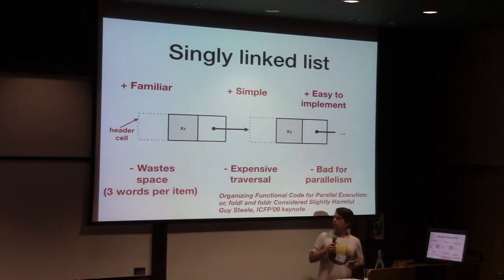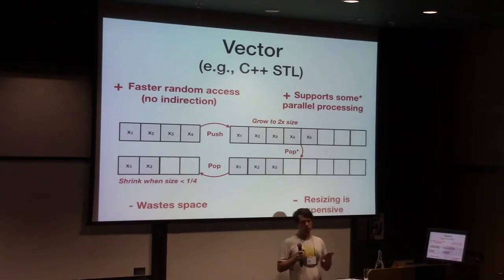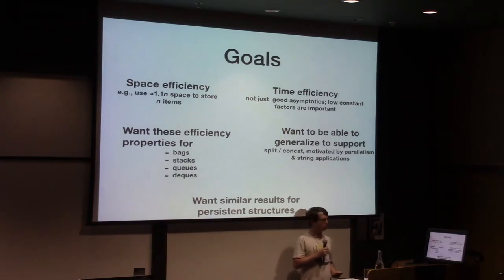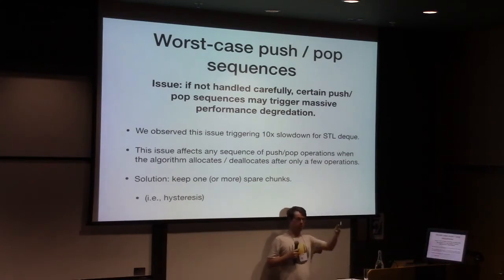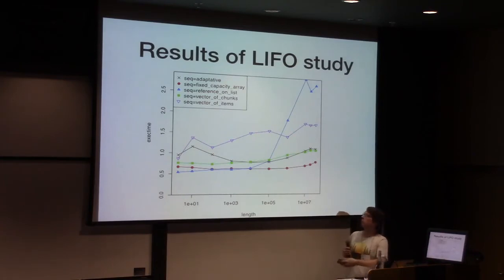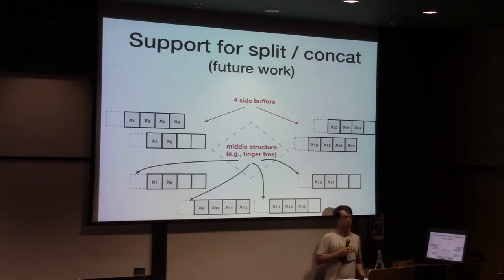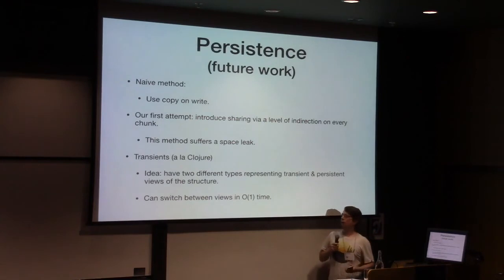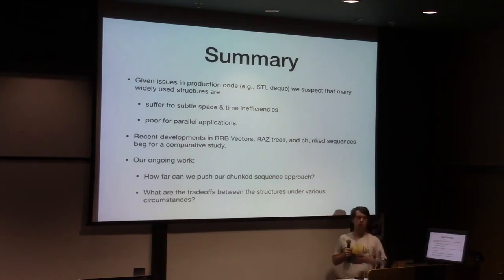Efficient representation of Large Dynamic Sequences in ML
Speaker: Michael Rainey